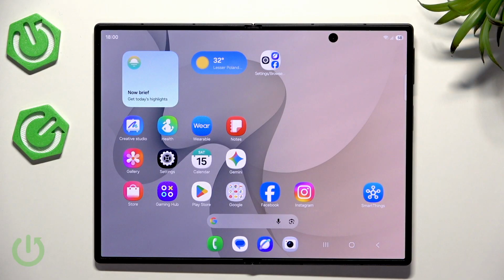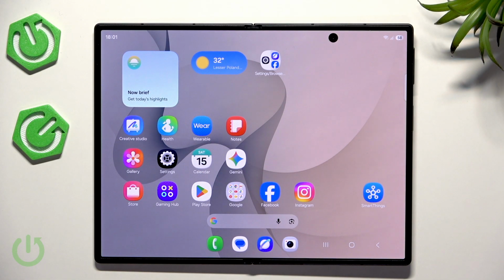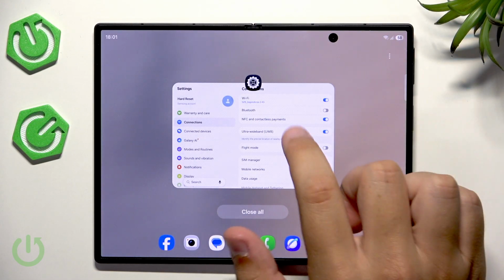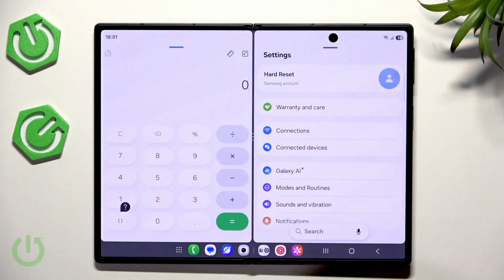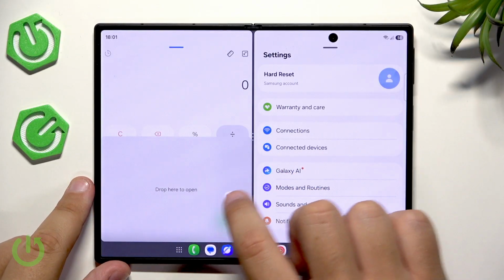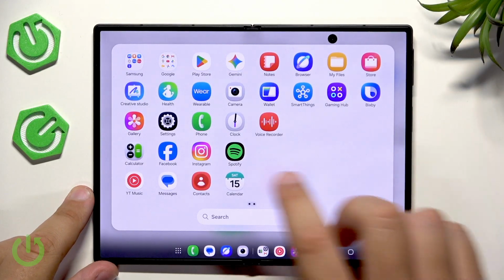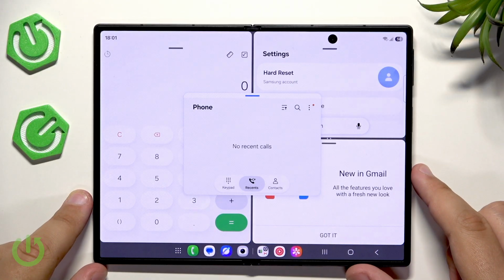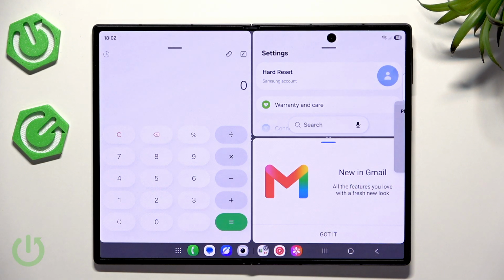SAMSUNG Galaxy Z Fold 8 – How to Use Split Screen with Three Apps at Once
In this video I show how to use split screen with three apps at once on your SAMSUNG Galaxy Z Fold 8. You'll start by choosing an app like Settings, holding the three-line menu icon, and dragging it to the edge to create a split view so you can add a second app such as Calculator. Then you'll open a third one like Gmail via the apps tray to arrange all three simultaneously. I also explain that you cannot add more than three apps in this layout; while pop-up views are an alternative, they are not ideal for this specific multitasking need.

How to use split screen with three apps on SAMSUNG Galaxy Z Fold 8?
How to add a third app to split screen on SAMSUNG Galaxy Z Fold 8?
Can you add more than three apps to split screen on SAMSUNG Galaxy Z Fold 8?

0:00 Intro - using split screen with three apps
0:29 Choose calculator and open third app
0:59 Why pop-up view is bad